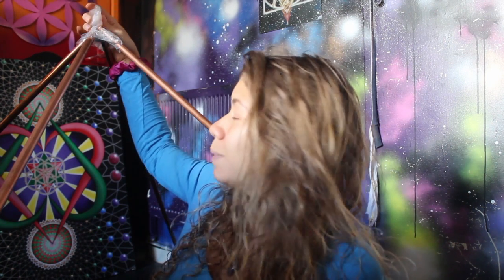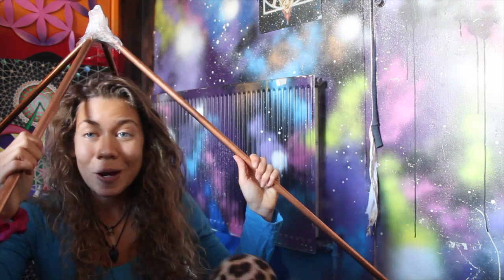How To Build A Copper Pyramid - D.I.Y Pyramid Power | Francesca Love Artist 💜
How to build a copper Pyramid D.I.Y stylee.

In this video I show you how to build a powerful healing pyramid 😊 Pyramids are such amazing structures and I explain why.. If you have never made a pyramid before I would suggest starting on a smaller scale and in this video here I show you how to make a smaller wooden pyramid...
I hope you have fun making your pyramid with me 😀

💜Cant be bothered to make your own Pyramid? I have some power pyramids I made that are available here:

I call myself as a Love Artist, as I create and design Art with the intention to spread Love and raise consciousness in the world. Filled with ancient symbols, Sacred Geometry, positive words, healing colours and amazing magical vibrations my art is very uplifting, empowering, visual healing to look at. Each piece of my Art has it's own unique deep meaning behind it and is. I travel around the world creating Sacred Murals in beautiful places too :) I hope you enjoy watching my videos..

InfiniteLove ⭐️💖⭐️